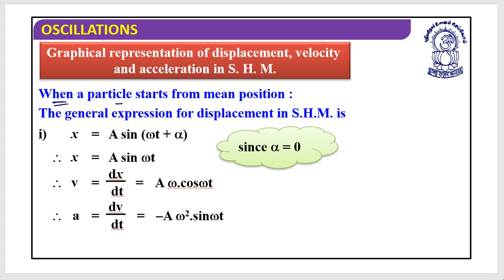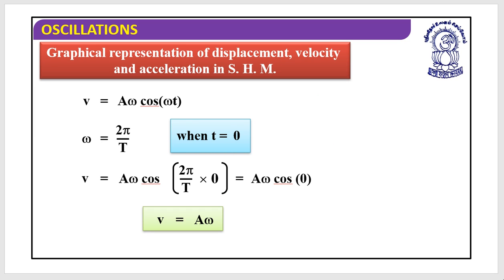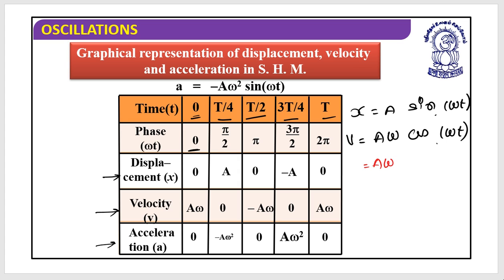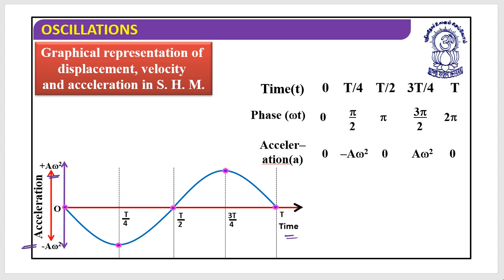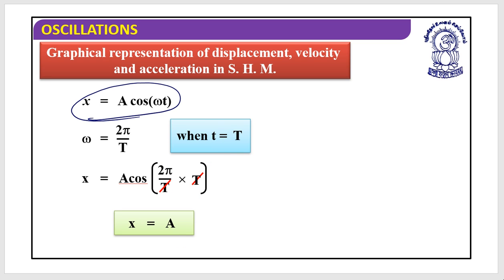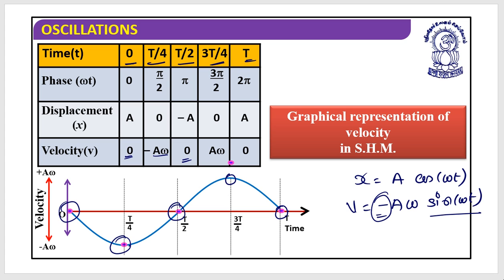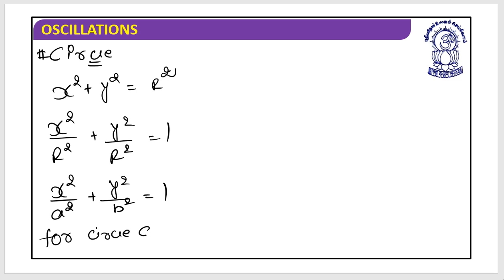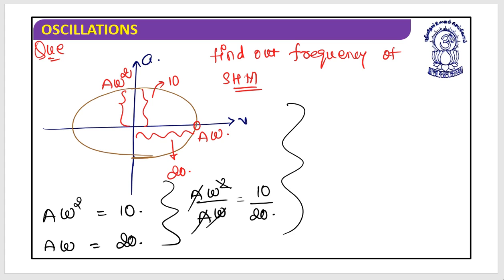NEET & IIT-JEE | PHYSICS | OSCILLATIONS ​| LECTURE 4